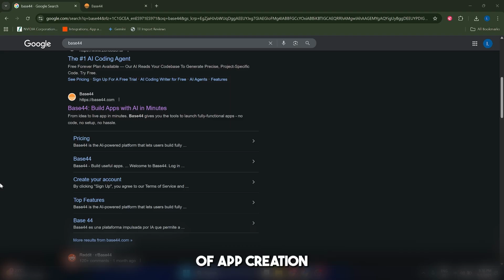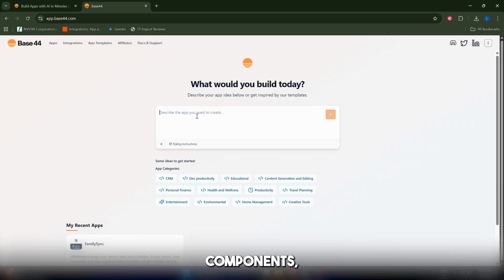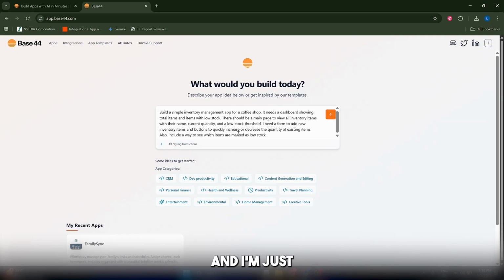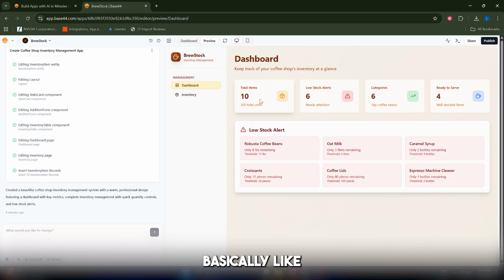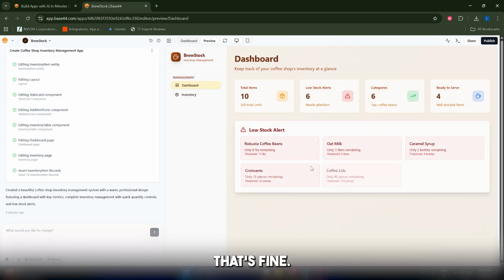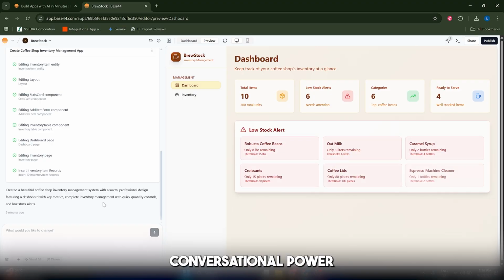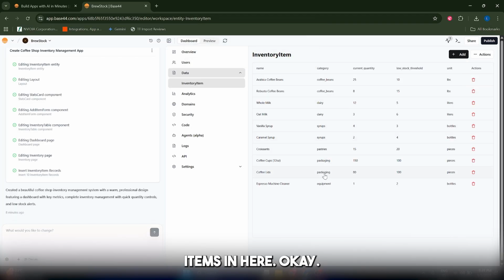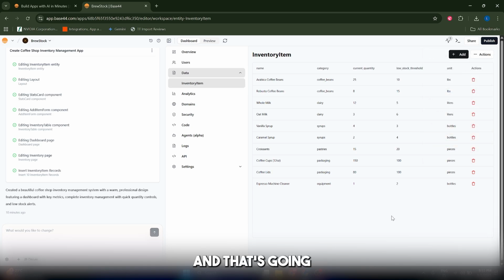Base 44: How to Create Your App Using Only AI